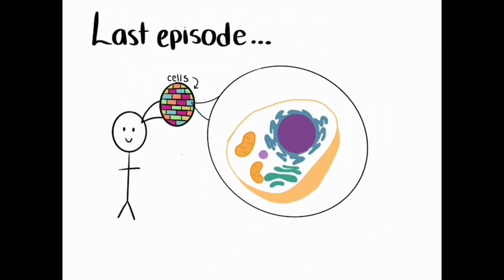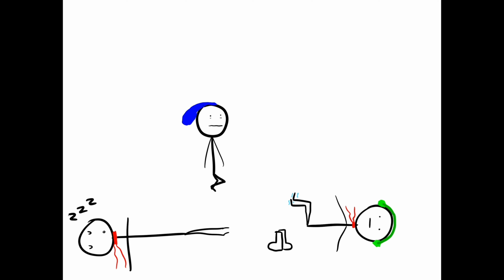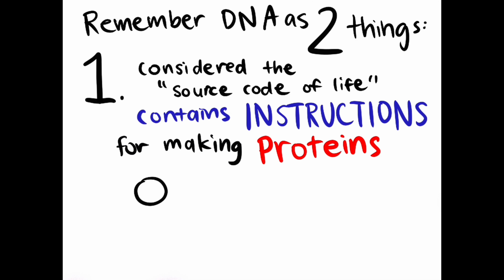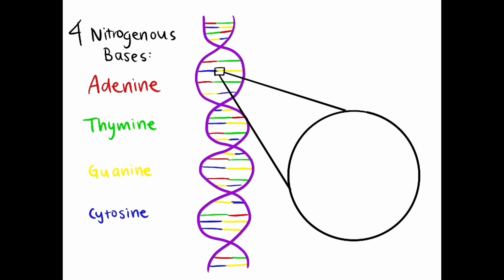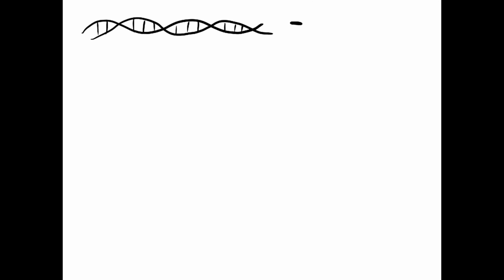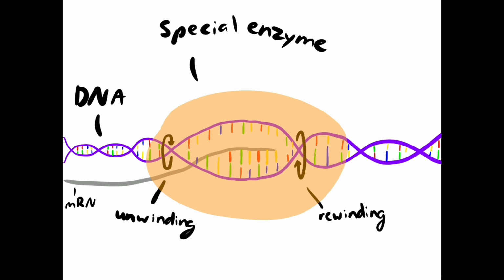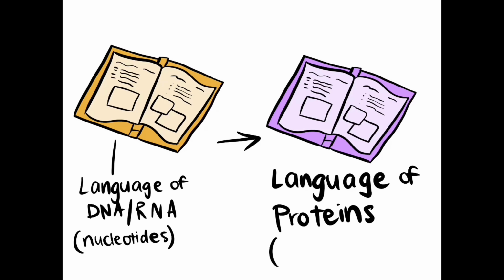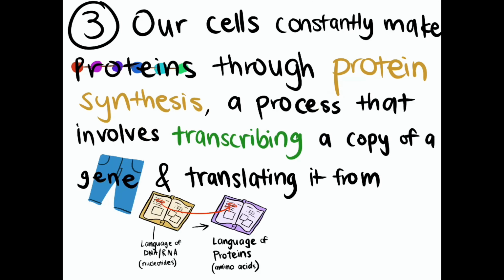PHEP Episode 2: The Recipe for Life to Make Proteins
In episode 1, you learned about the importance and structure of cells, the lego blocks of life, but you may still have some questions about how the tiny sac of organelles that is a cell actually gets anything done. In episode 2, you will learn about DNA, which contains instructions that help cells carry out activities essential for survival. You will also learn a bit about protein synthesis, the process by which cells use the instructions contained in DNA to make proteins, the tiny workers of your cells.